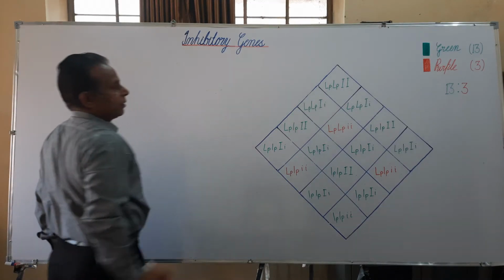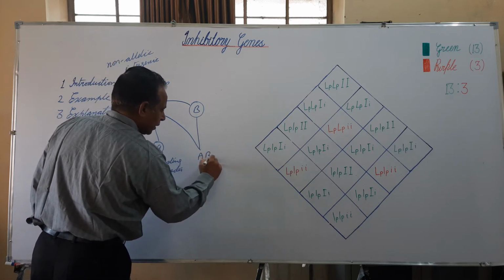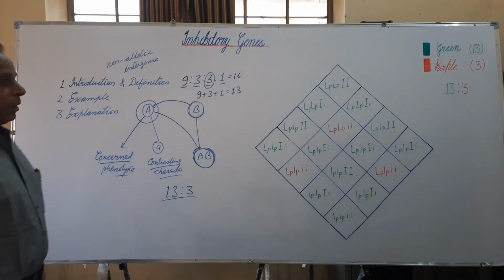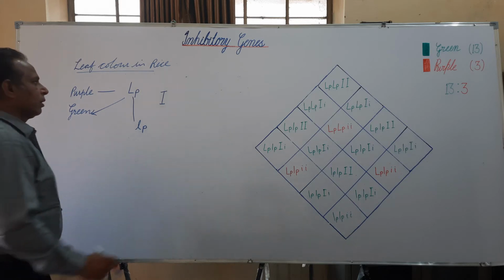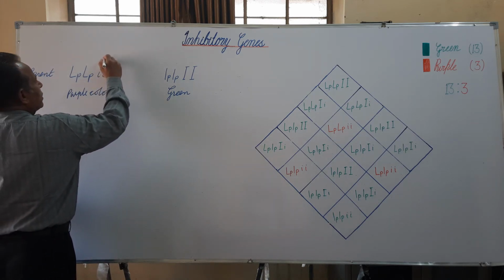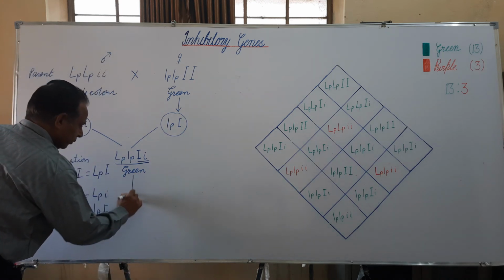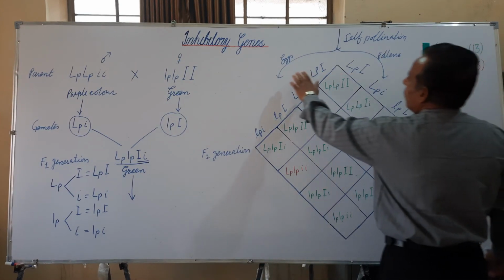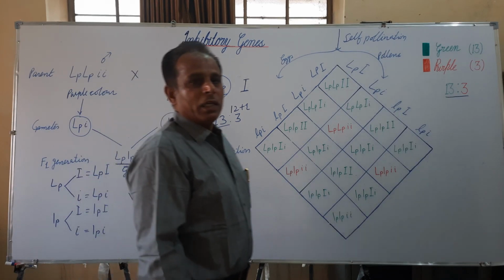Inhibitory Genes ||Non-allelic Gene Interactions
Inhibitory genes
Non-allelic Gene Interaction
Genetics

Dr. R K GEHLOT
(ASSOCIATE PROFESSOR IN BOTANY)
( Government Dungar College Bikaner Rajasthan )